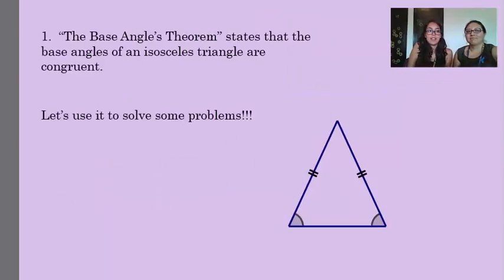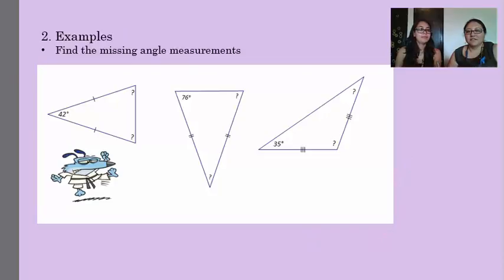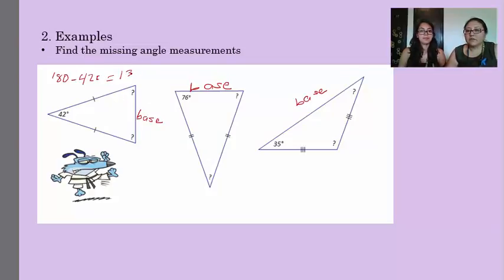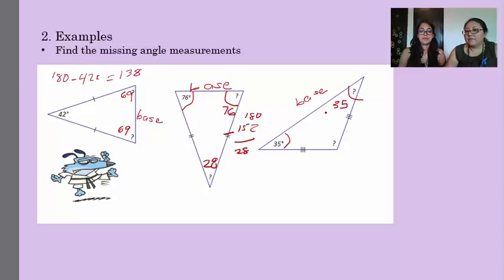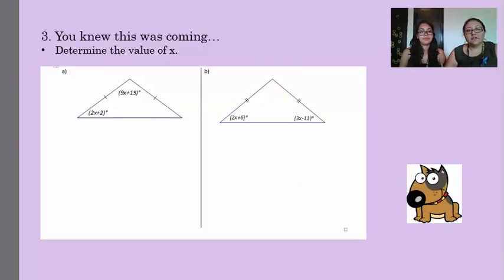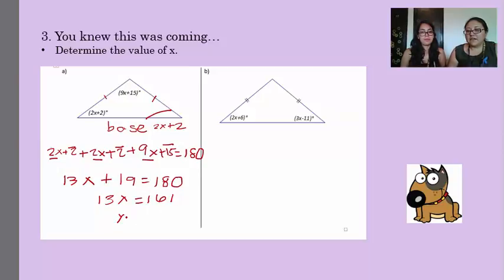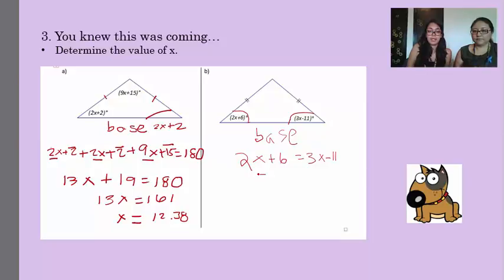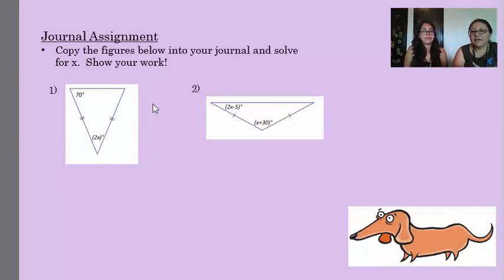video 26 Isosceles Triangles